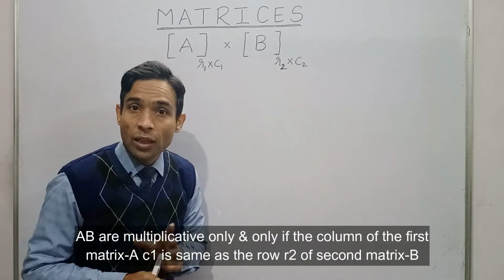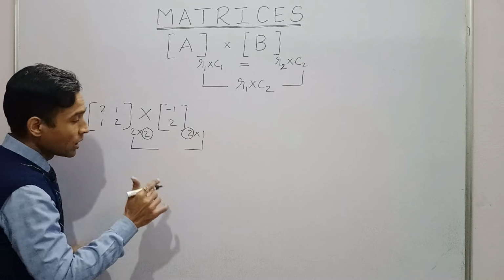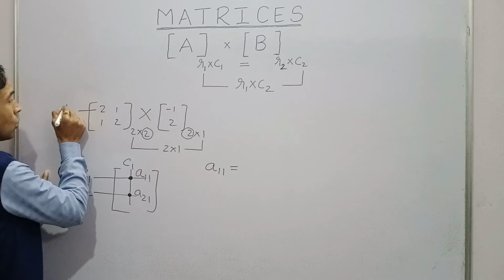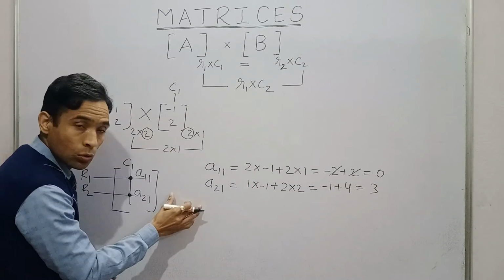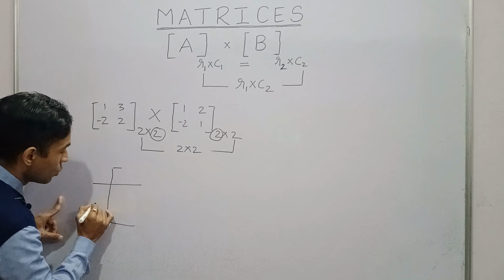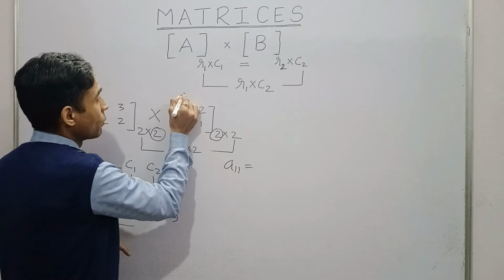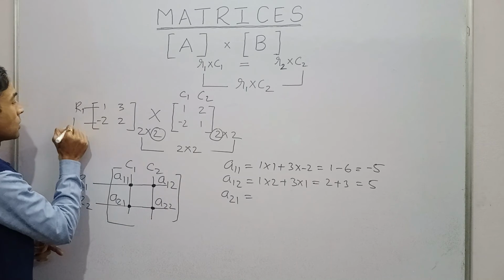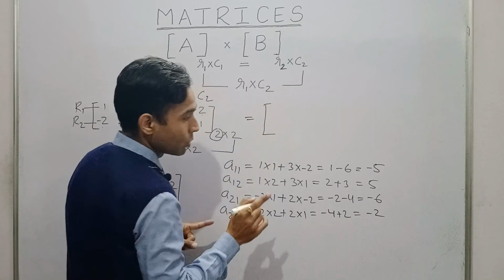Learn to use the Rule of Multiplication of Two Matrices in easy and simple steps Part 3 | Bist Sir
Learn to use the Rule of Multiplication of Two Matrices in easy and simple steps
Bist Sir

Although the rule of equating two matrices or adding and subtracting two matrices is applicable to multiplication of two matrices but only to square matrices and that too only when both the matrices will of same order i.e either both will 2 x 2 or 3 x 3.
In multiplication of 2 matrices A and B if A is of order r1 x c1 and B is of order r2 x c2 then AB are multiplicative only and only if the column of the First Matrix-A c1 is same as thr row r2 of second matrix-B.

X ICSE Matrices
Max of 6 - 7 Marks

Matrix is rectangular arrangement of numbers in the form of rows and column enclosed in brackets.
Rule to add or subtract two or more matrices: We can add or subtract the matrices only and only when they are of same order.